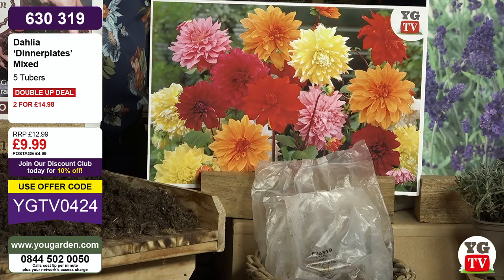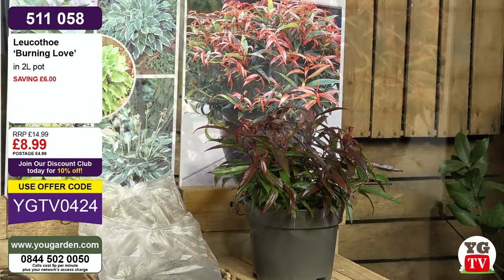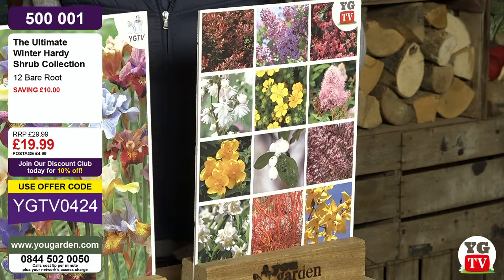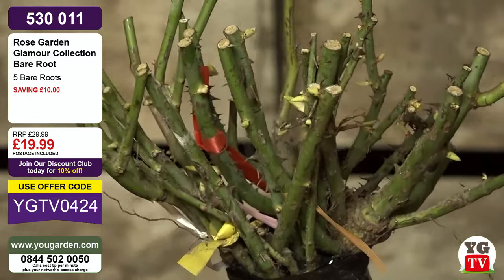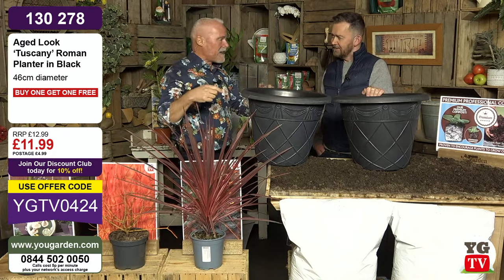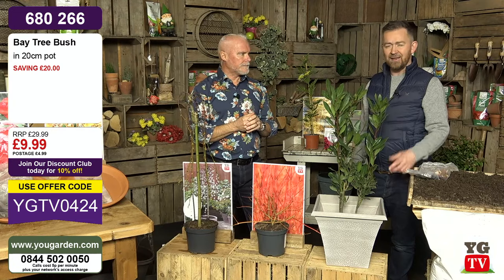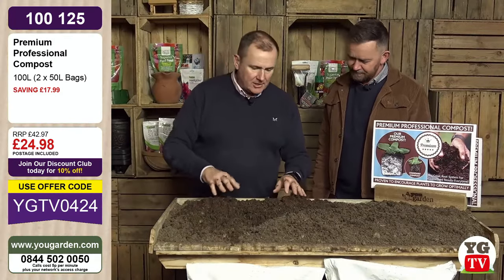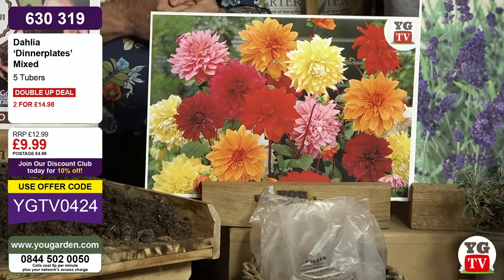You Garden Live Shopping - Thursday 25th January 10:00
Great offers from You Garden. Join us LIVE in the Potting Shed with Shaun Ryan and Garden Expert Adam Woolcott